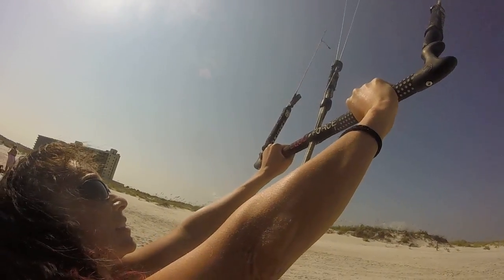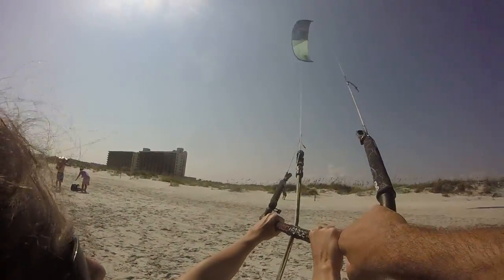kite student big kite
student flying large kite